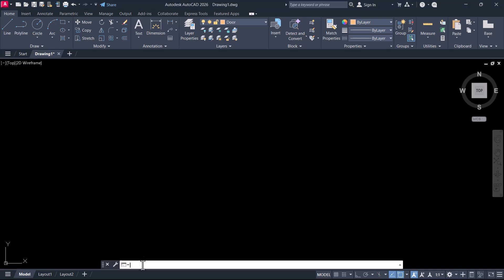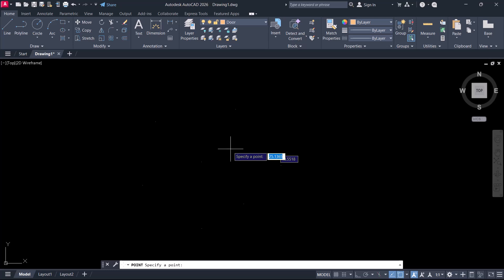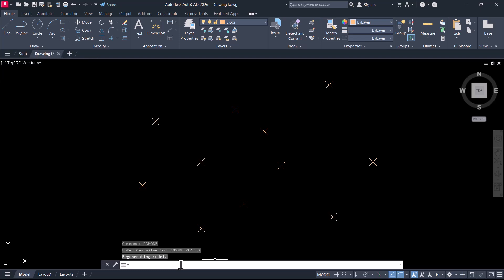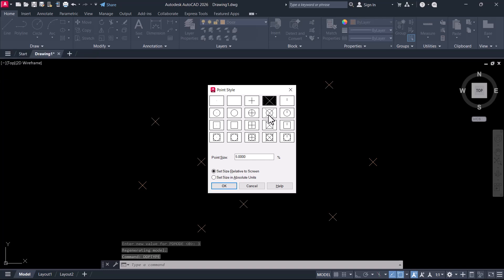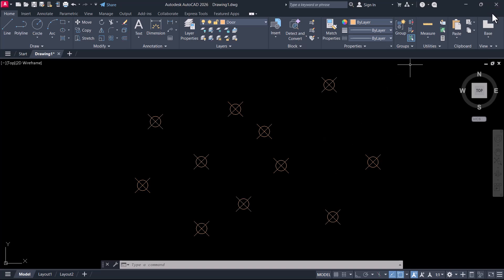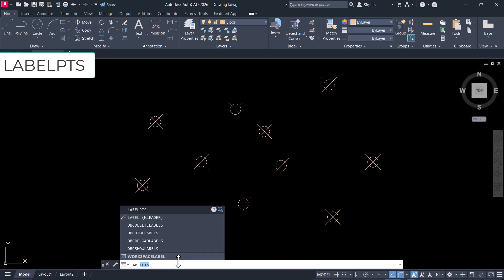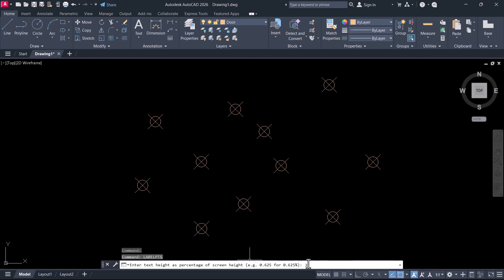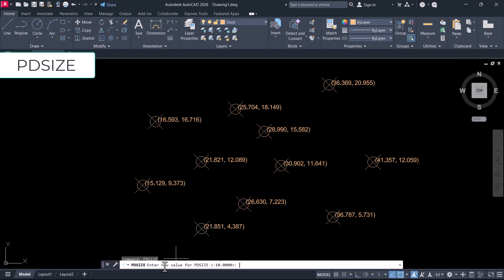Automatic point labeling in AutoCAD